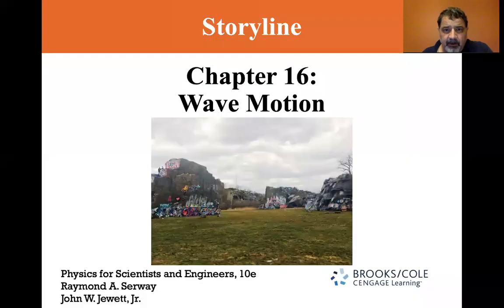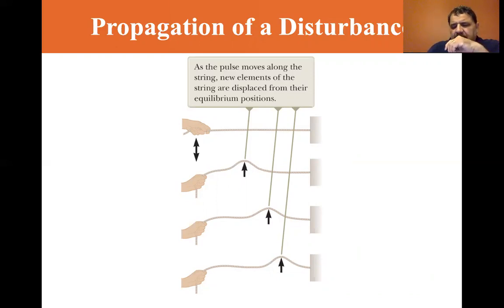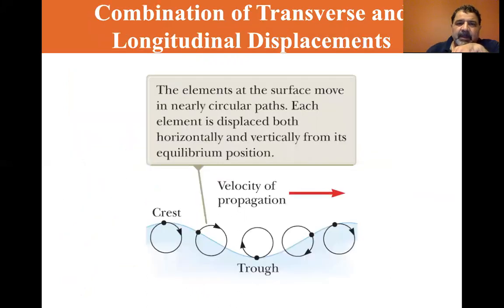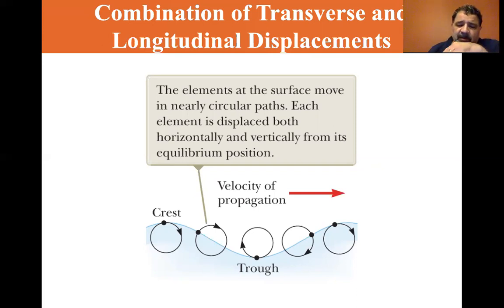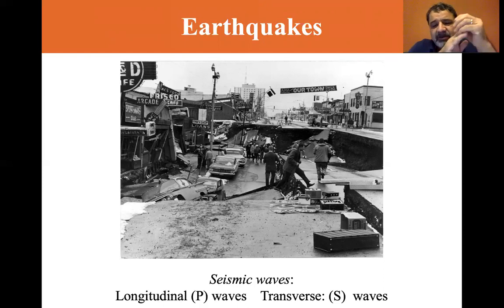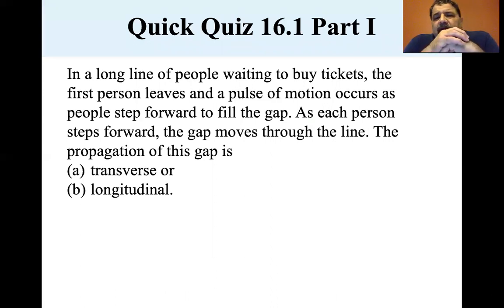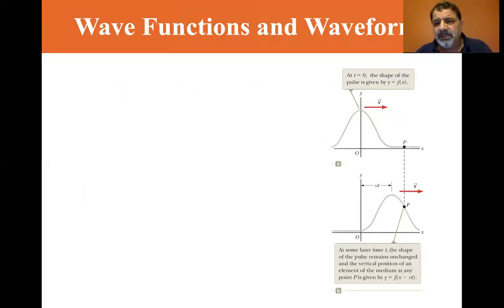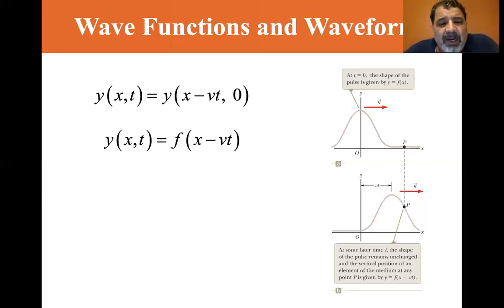University Physics Lectures, Propagation of a Disturbance